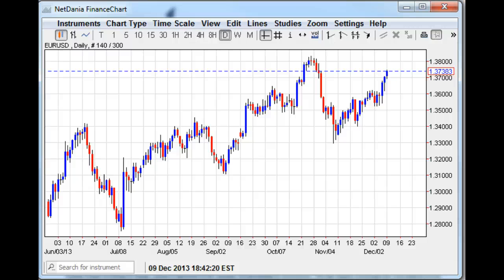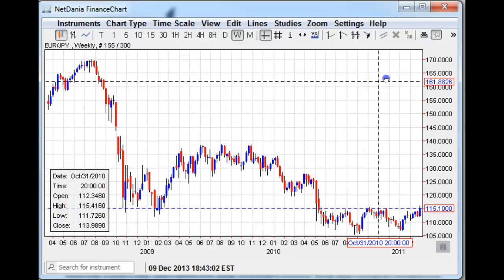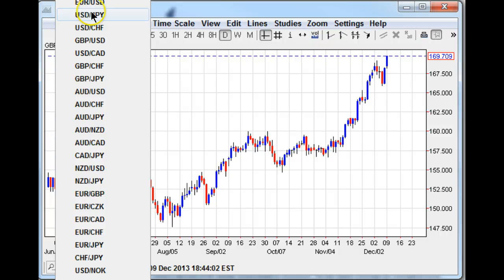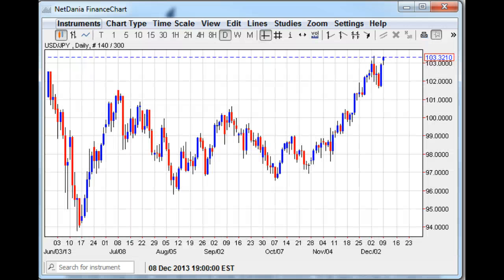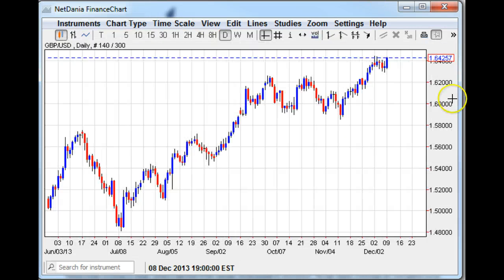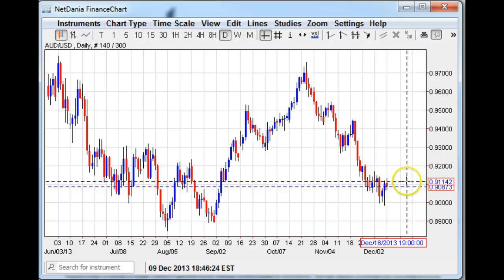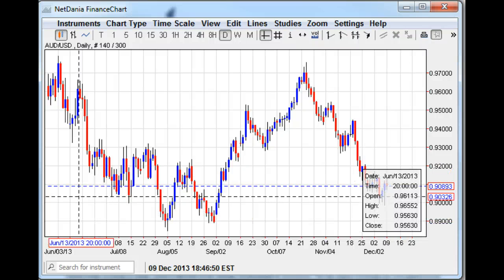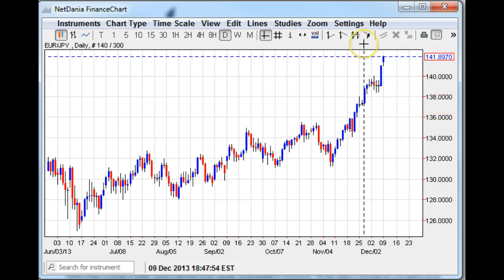Key Levels Forex Daily Technicals 12.10.13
Key Levels